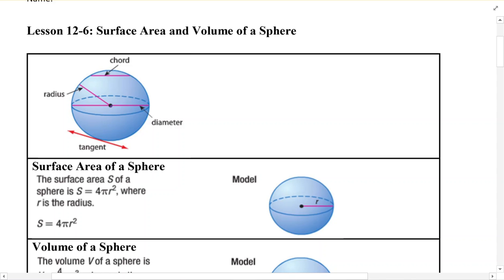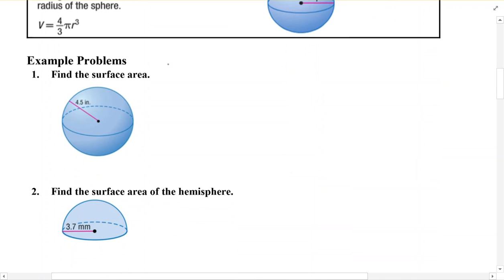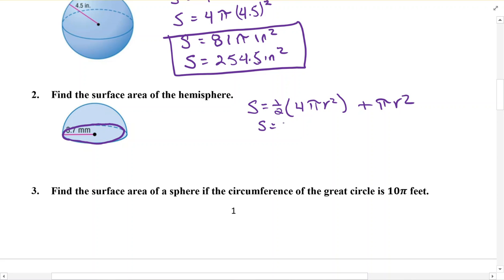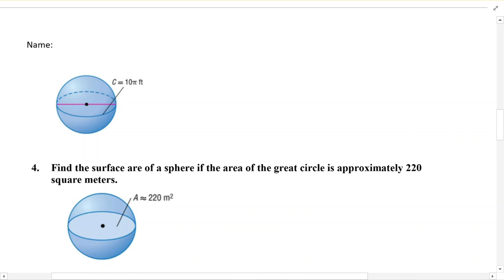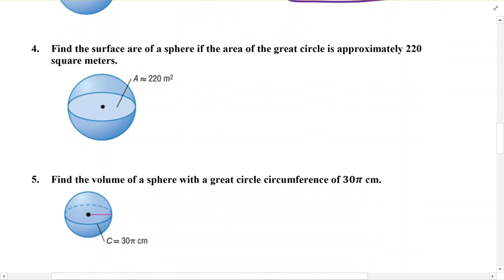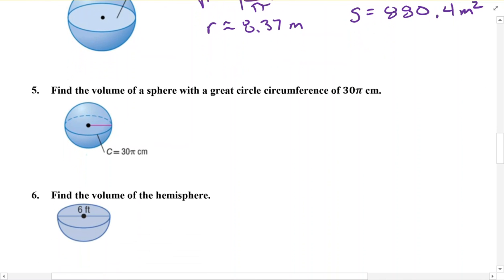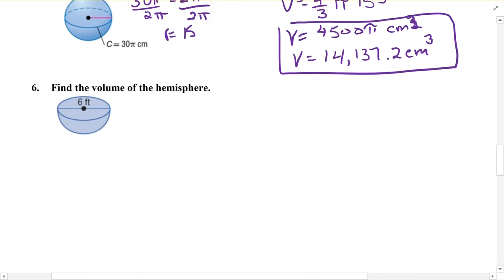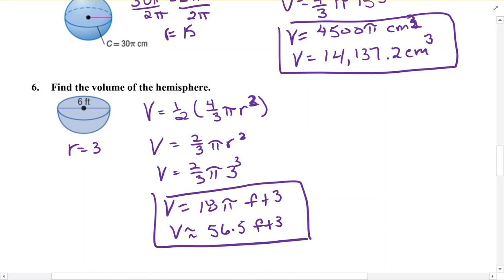Lesson 12-6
Surface Area and Volume of a Sphere